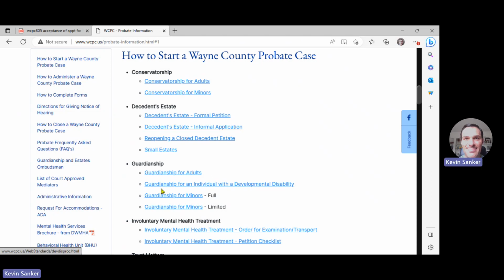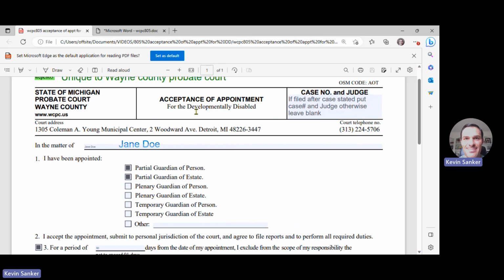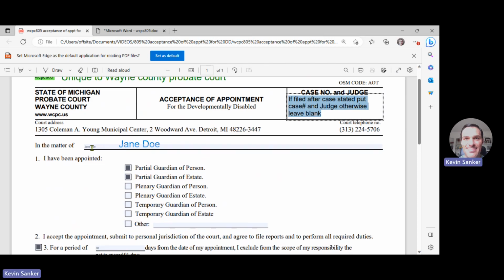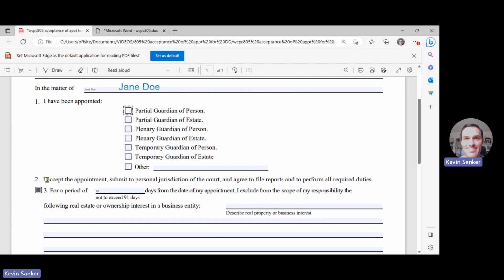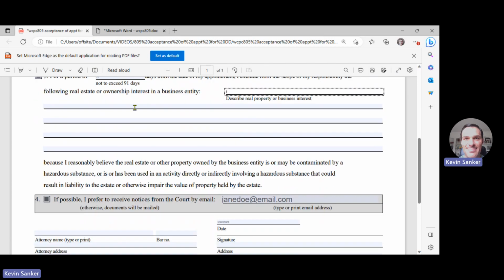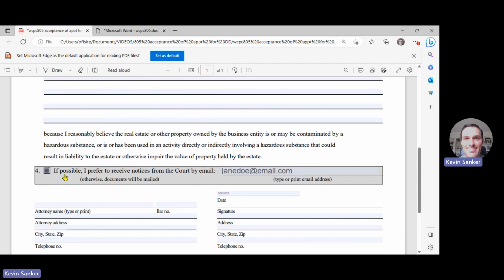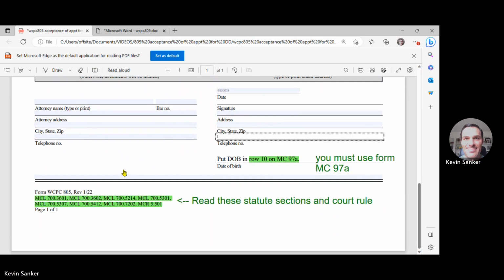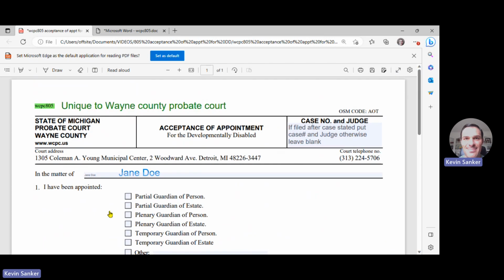WCPC 805 Acceptance of Appointment for the Developmentally Disabled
The Wayne County Probate Court explains how to fill out form WCPC 805 Acceptance of Appointment for The Developmentally Disabled.